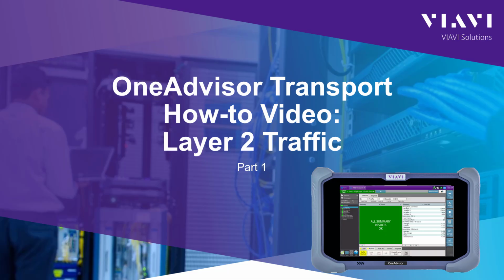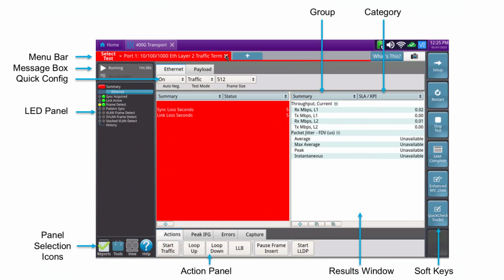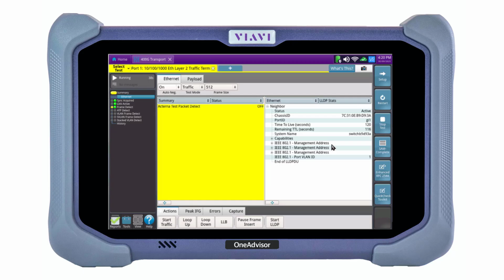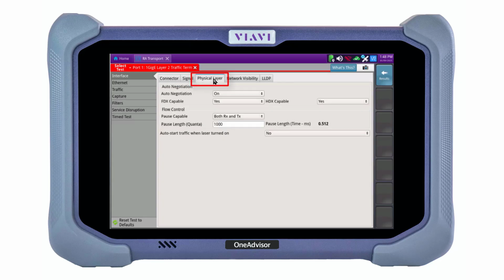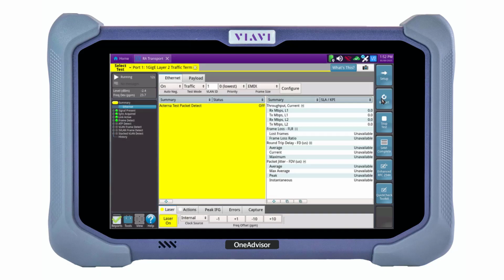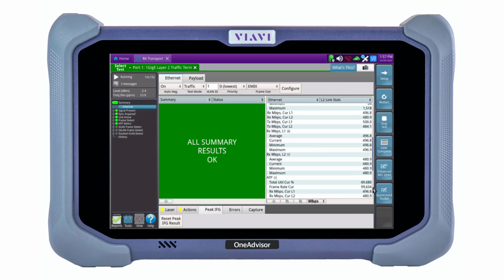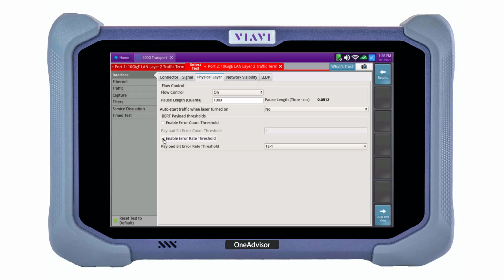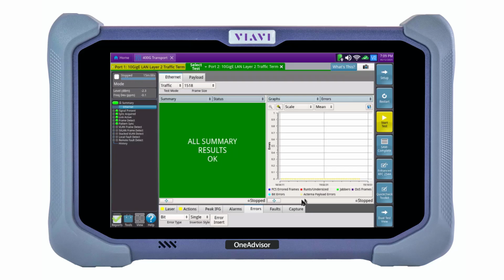Ethernet Layer 2 Traffic Test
The Layer 2 traffic Test is a versitile test application for real-time Ethernet traffic generation and analysis.